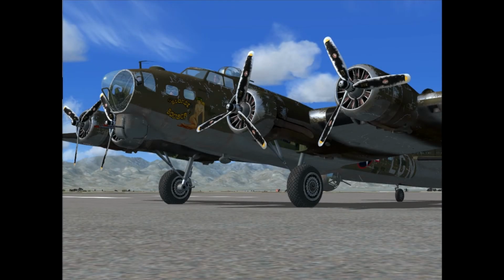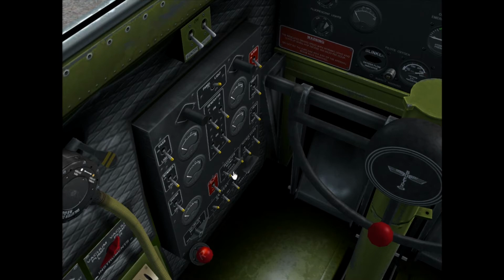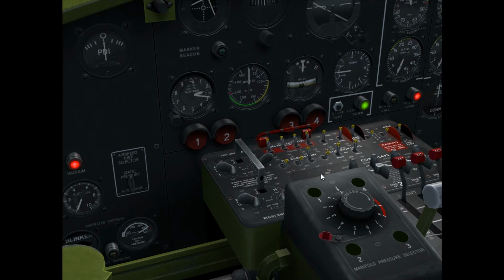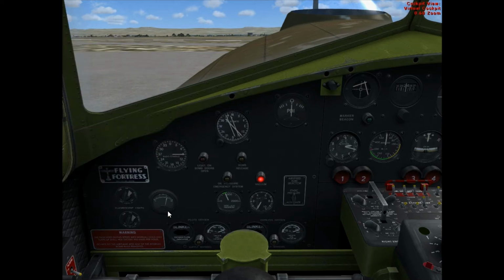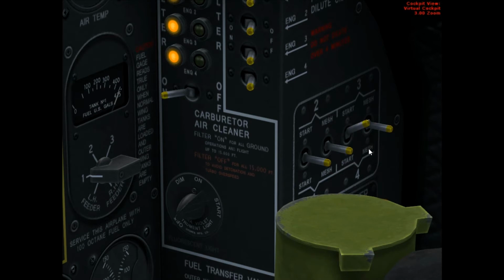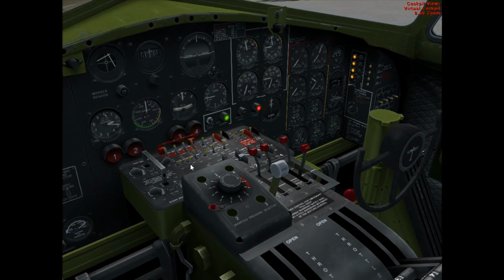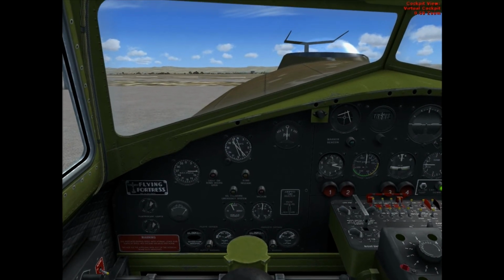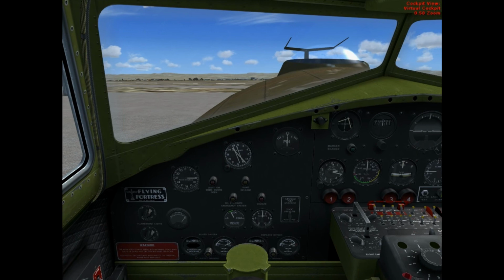B-17 Tutorial.wmv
Accusim B-17 start up procedure